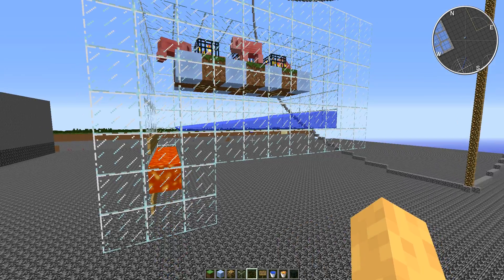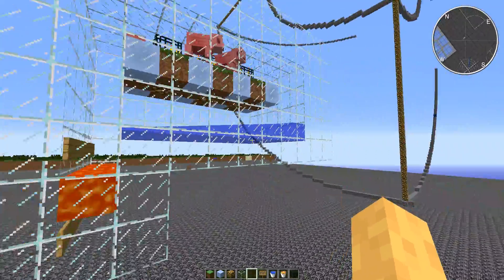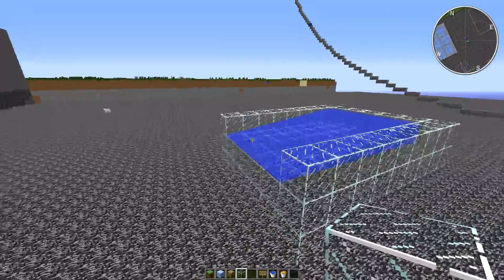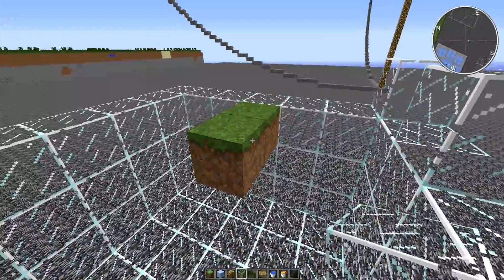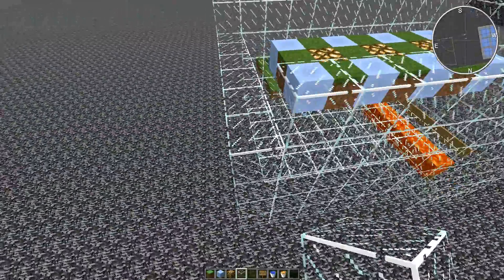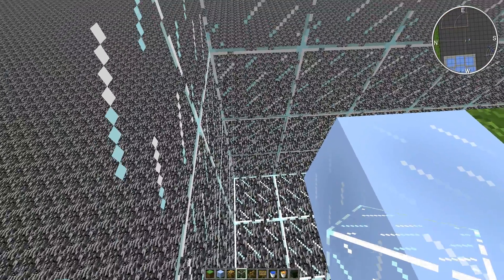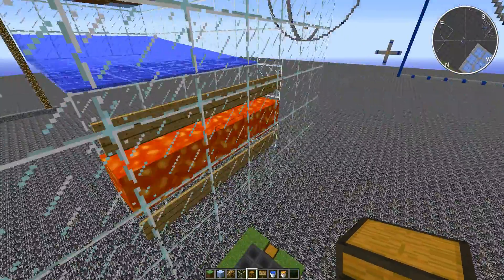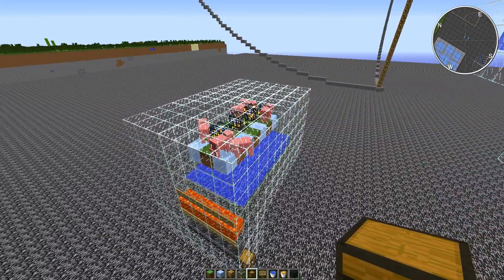How To - Episode 02 - Piggy Spawner Auto-Cooker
Per request, here is a video tutorial of the piggy auto-cooker that i use in my team's HQ on the CrystalCraftMC server.